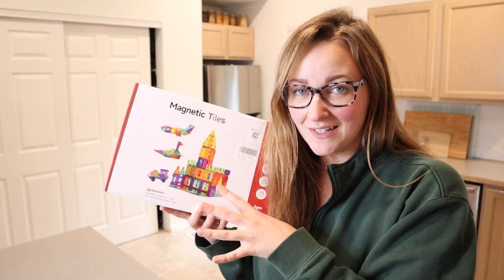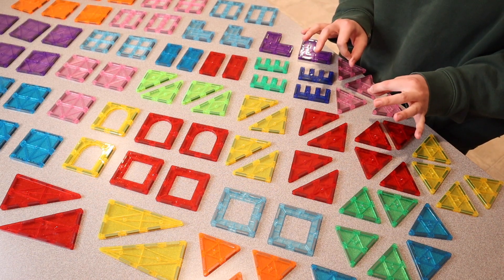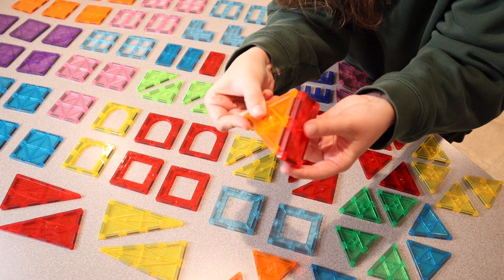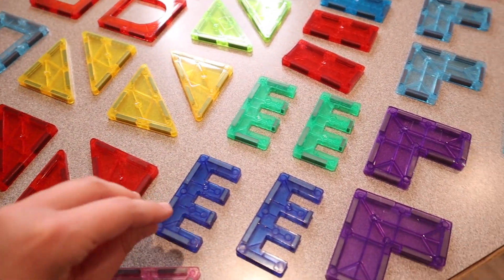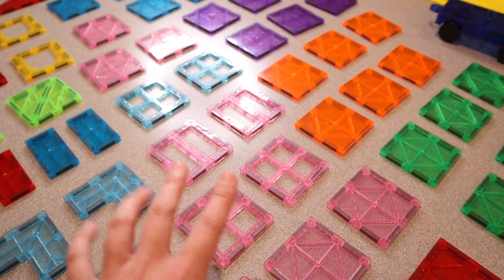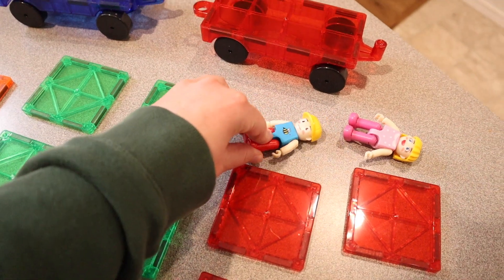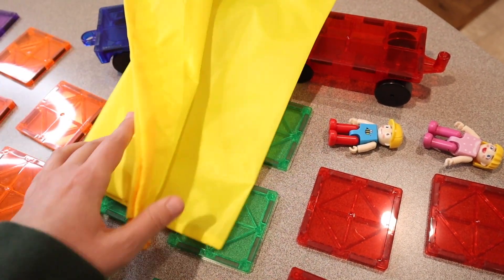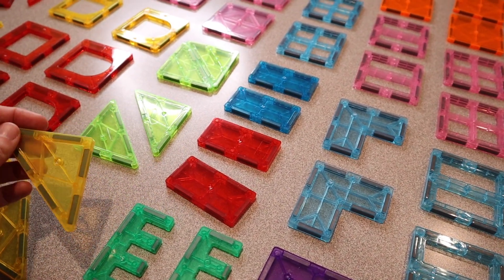Magnet Tiles Toy Review | 3D Magnetic Blocks Stacking Sets, 108PCS Magnetic Tiles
👇👇 PRODUCT LINKS 👇👇
Magnetic Tiles

👇Try Amazon Prime for 30 Days FREE!👇

Magnetic Tiles Set: With this magnet tiles, kids can explore their creativity and imagination by creating an endless variety of 2D and 3D shapes, including cars, animals, castles, and aircraft. These magnetic building tiles are also compatible with most other brands, allowing kids to expand their collections and build even more exciting structures with ease.
Build Bigger with More Powerful Magnetism: Our magnetic tiles for kids feature double bar magnets that provide stronger magnetism, allowing your child to build taller and larger structures that won't easily collapse. With this added stability, your child can confidently explore endless creative possibilities.
Safe and Reliable for Kids: The kids magnetic tiles are made of Non-Toxic ABS plastic that is both BPA-free and CPC-tested, ensuring your child's safety during playtime. The smooth surface and rounded edge design prevent any scratches or injuries to kids' hands. Besides, plastic and magnet are firmly sealed together, preventing any risk of falling off.
Learning in Playing: Magnetic tiles bring hours of fun for kids. The magnetic blocks also help develop color and shape recognition, concentration, creativity, imagination, hands-on skills, design skills, and 3D spatial thinking. These kids magnetic tiles are also great for teachers and homeschooling parents to use as educational STEM toys.